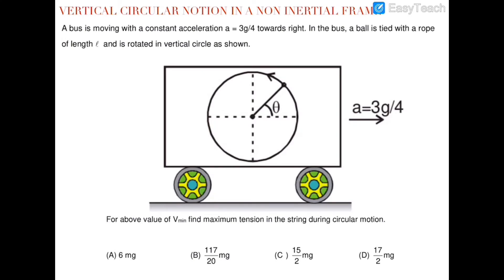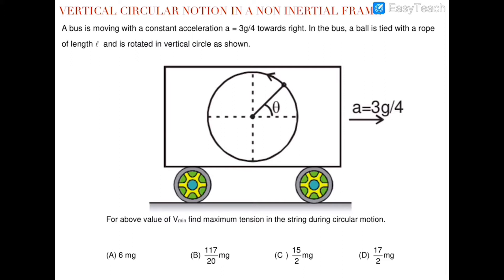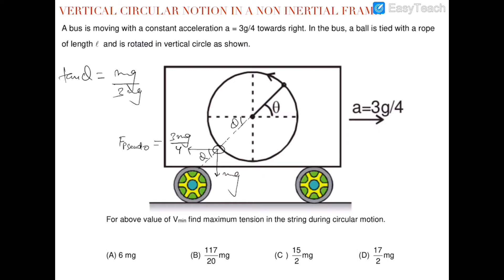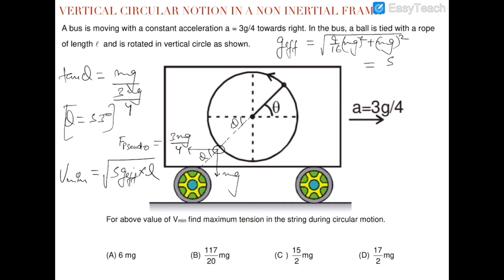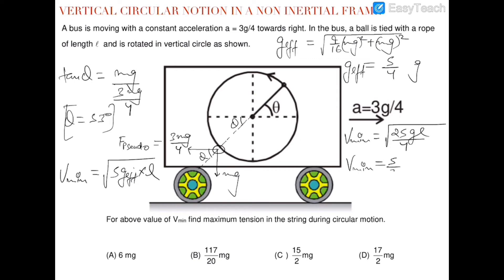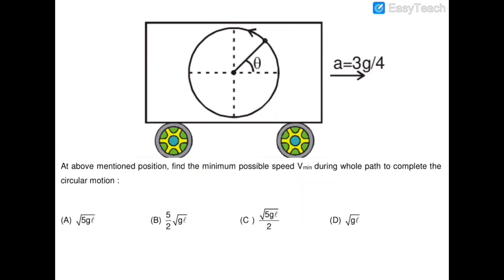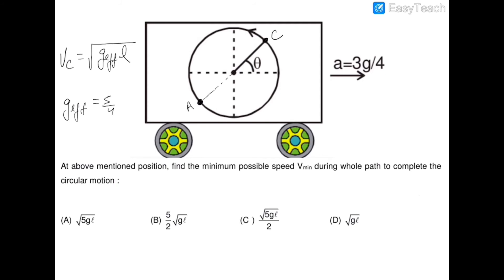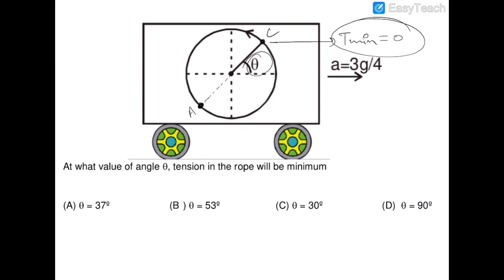VERTICAL CIRCULAR MOTION IN NON INERTIAL FRAME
This video contains the description of vertical circular motion in non inertial frame of reference with an example